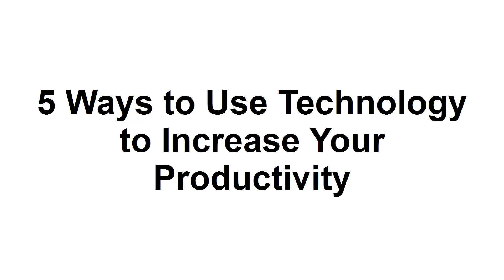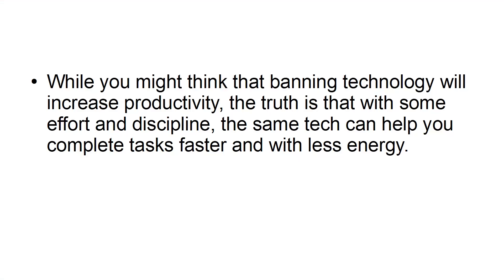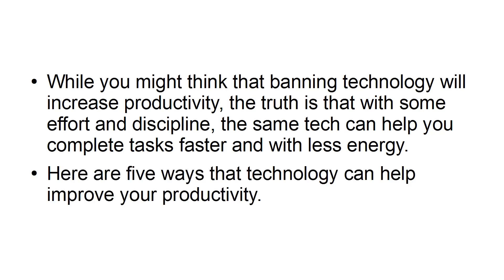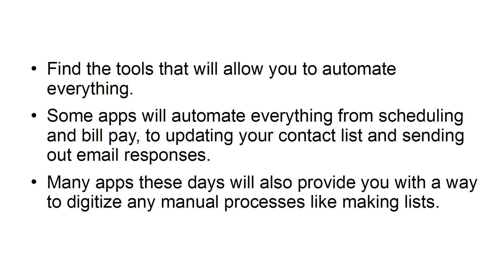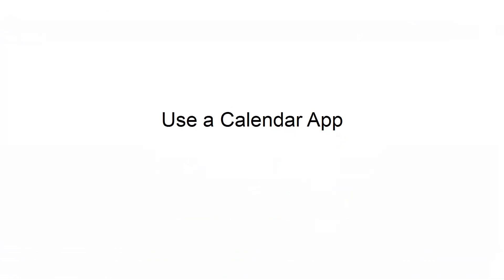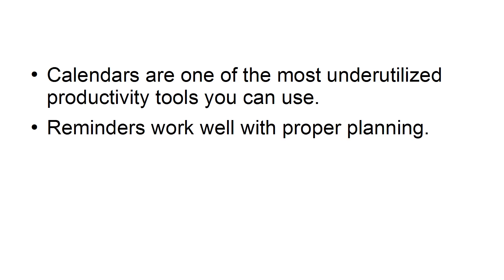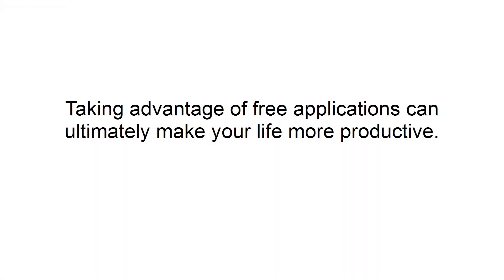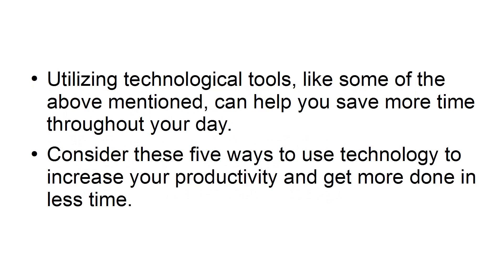Productivity For Procrastinators / Part 5